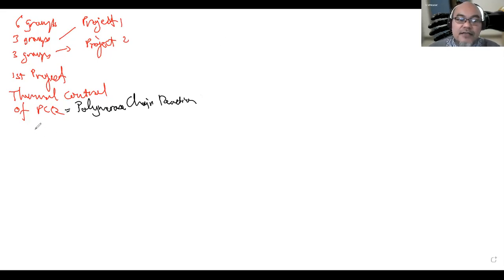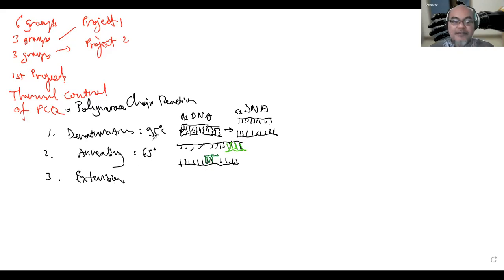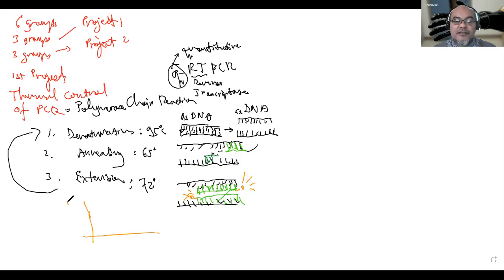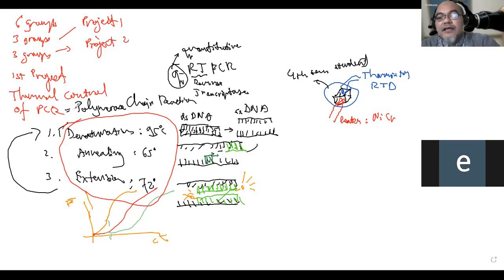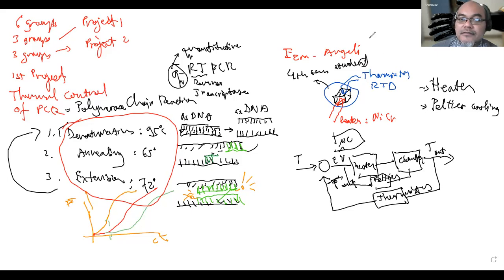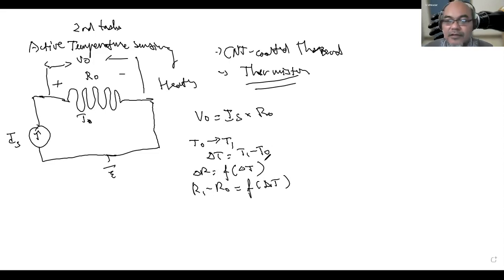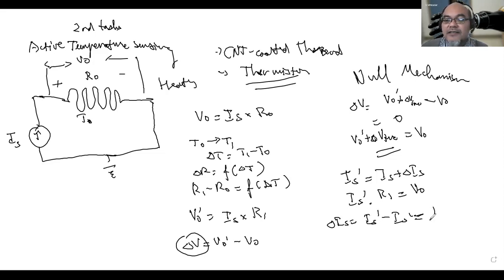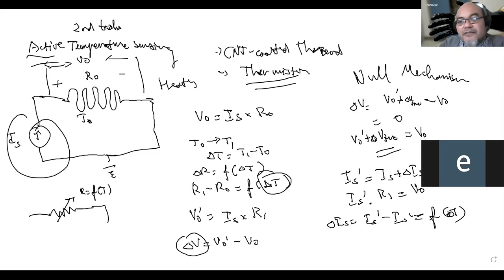ELECTRICAL ENGINEERING 2 (18): Project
In this session, the students are explained about two projects that they need to carry out until the end of the semester. The projects are about thermal control in PCR and Active Temperature Sensing.